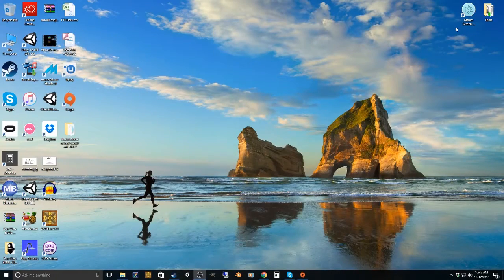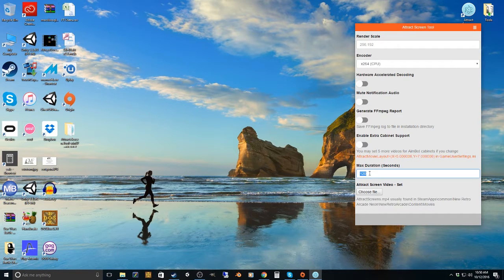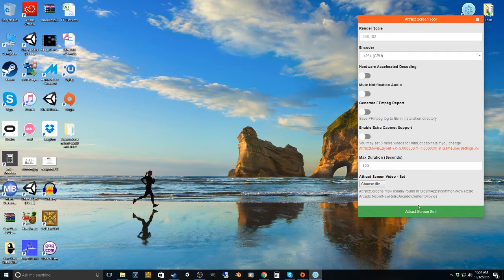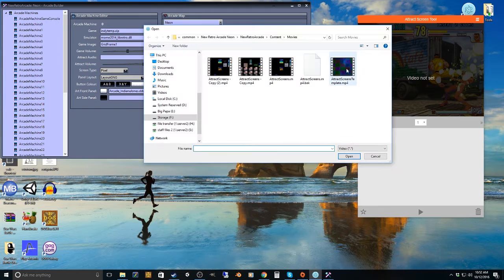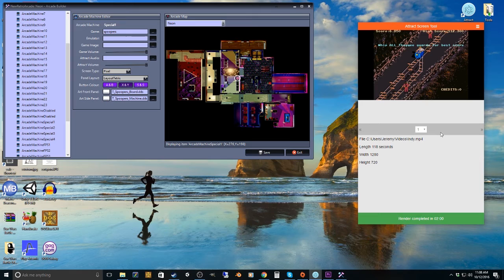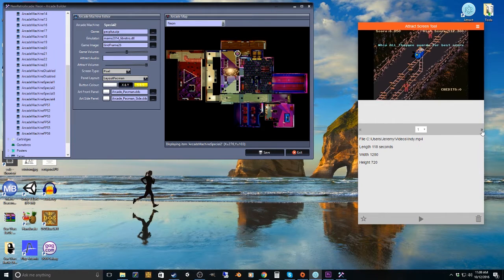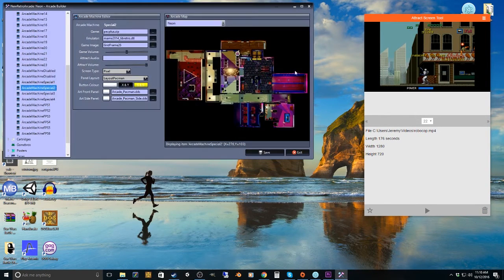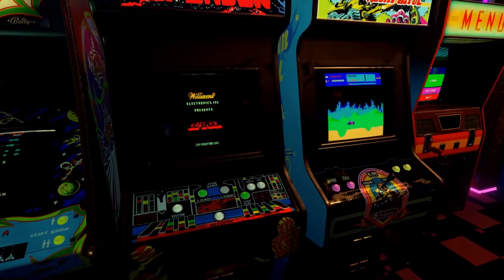New Retro Arcade - How to use the video attract screen tool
Just a rough walkthrough on how to use the attract screen tool to easily render your own attract video to use with "New Retro Arcade".

More info snipped from the original steam forum post:

With thanks to DayVeeMan[XBD] for some beta testing and the FFmpeg scripts I present Attract Screen Tool!

Usage

First load it should ask you to set Attract Screen Video which is usually found at

SteamApps\common\New Retro Arcade Neon\NewRetroArcade\Content\Movies\

This can be any file.

Set any other options you may like then click the top right menu icon and select Main

Click the thumbnail image to assign video to grid or select multiple. It will set the next grid recursively from the grid you began and *overwriting* if they were previously set. For example setting grid 3 to 4 files will result in grids 3, 4, 5 and 6 being set.

Note In my test windows 7 virtual machine setting more than 10-15 at once caused errors whereas the actual PC running 10 sets 35 no problems. Let me know in an issue[github.com] if you get this and I will try and fix.

Now hit the play button to render